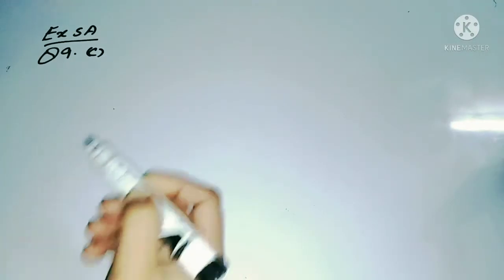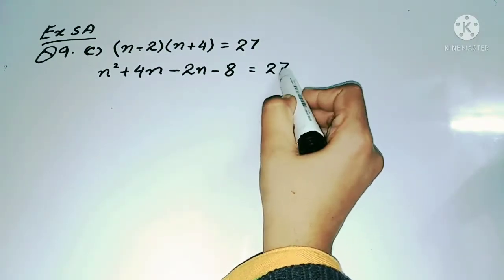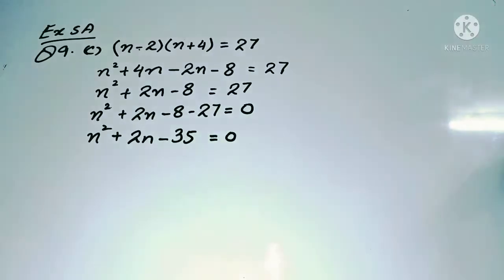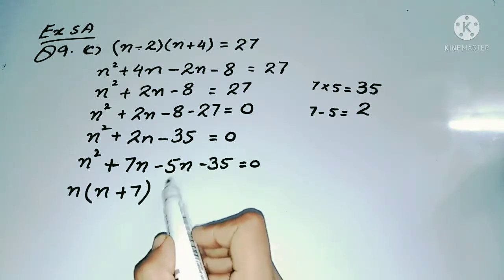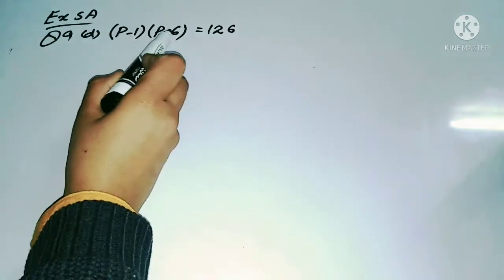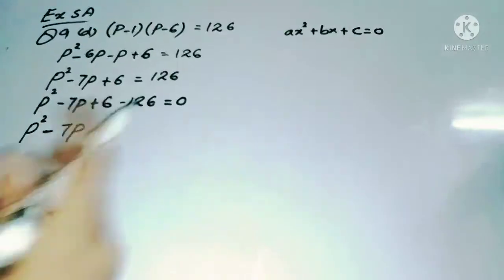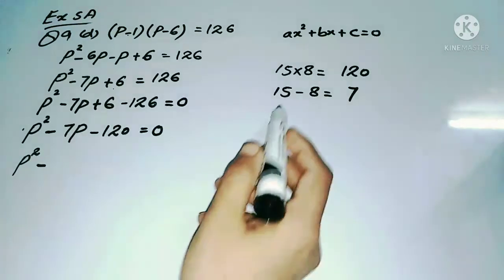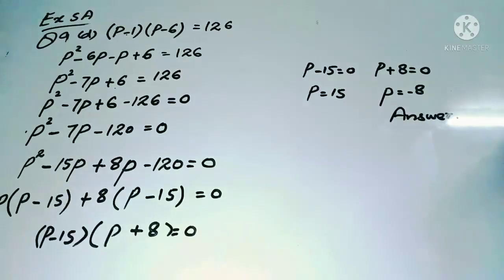Ex 5A||Q9(c,d)||Chapter #5||Quadratic Equations ||D2 math ||NSM 2||O level math ||IGCSE